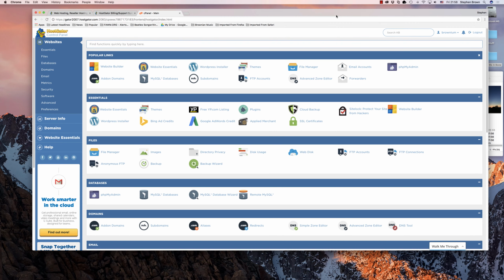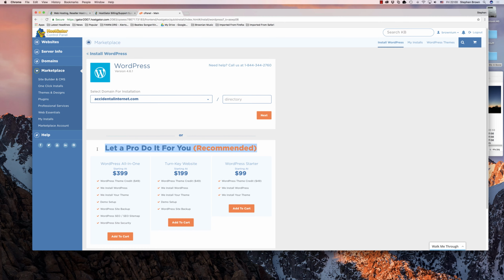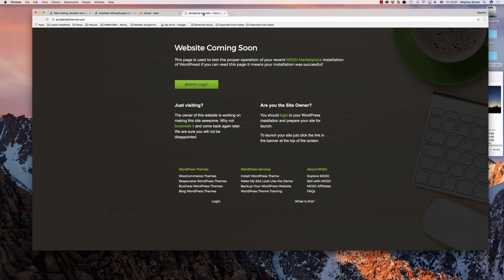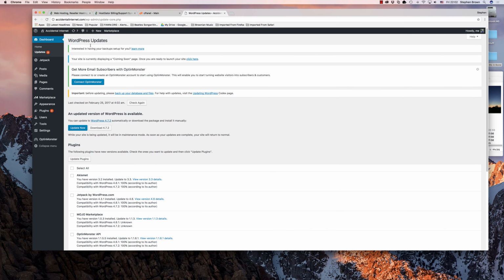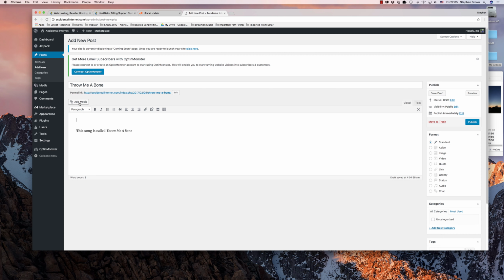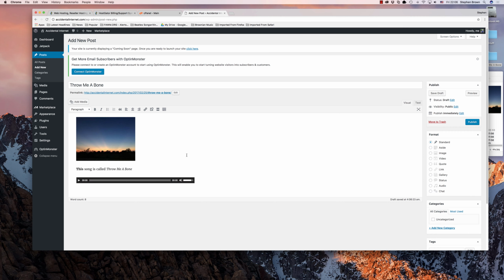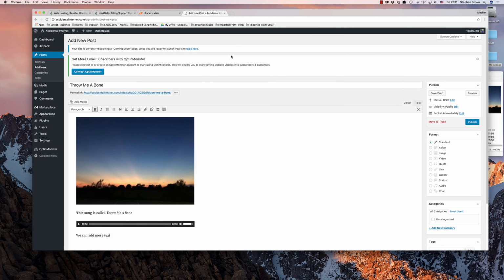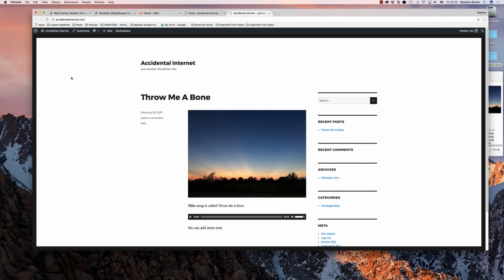How To Create Your Own Website, Blog or Podcast - Your First Blog/Podcast Post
This is the second video in the series.  In this video, we will get you up and running with your first Blog or Podcast post.